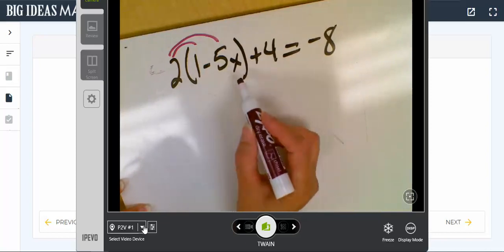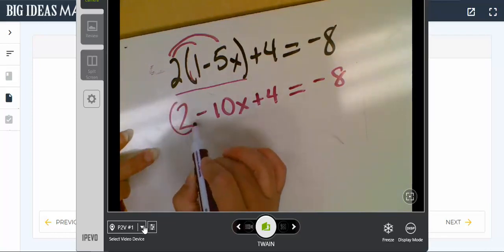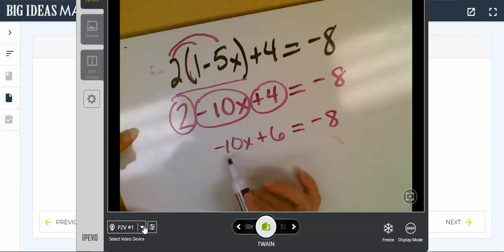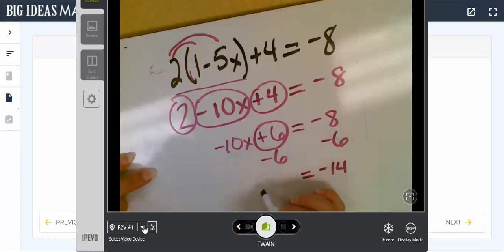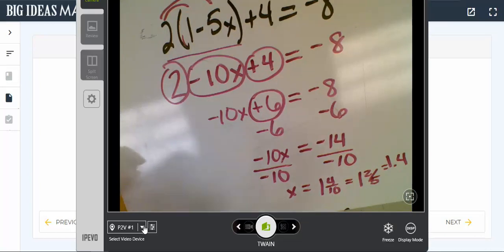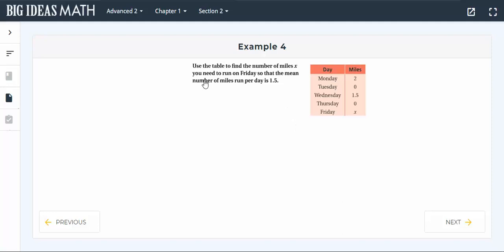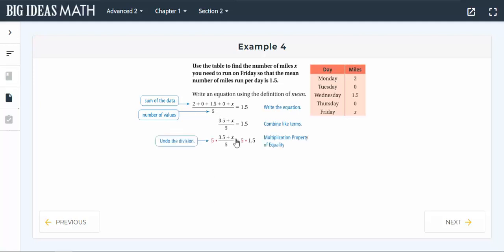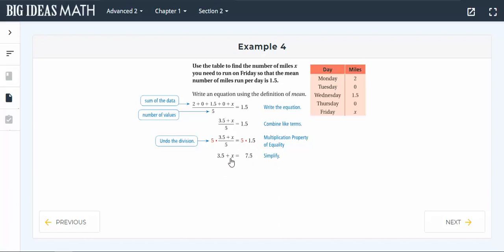1 1 example 3 4 video